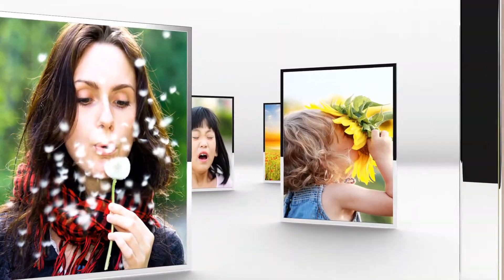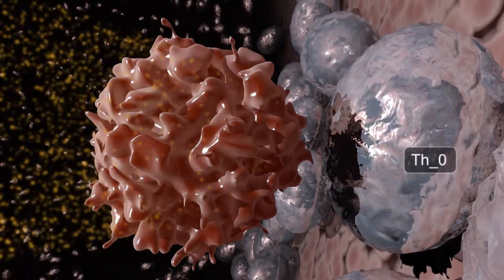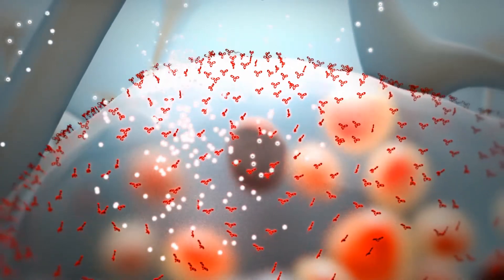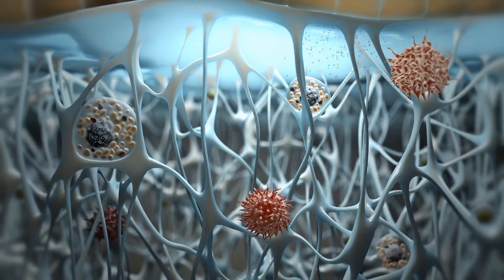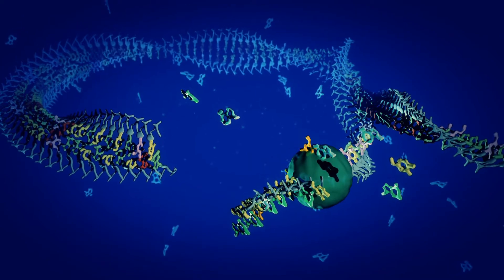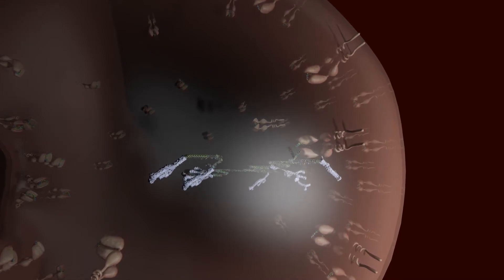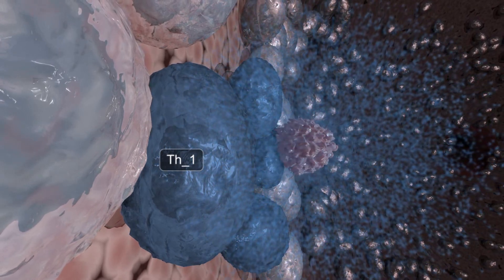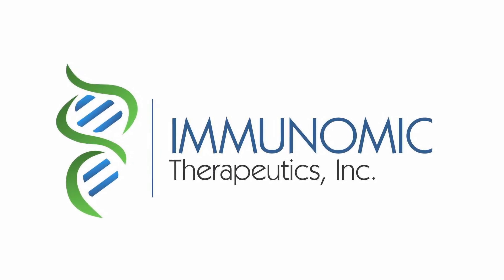Immunomic Therapeutics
This animation describe Immunomics Therapeutics' groundbreaking approaching to solving the problem of allergies. Using the MHC-II pathways, they re-educate the immune system to respond to allergenic proteins as if they were pathogens, rather than allergens, stimulating IgG antibodies, rather than IgE antibodies that are normally associated with allergies. Preliminary studies have yielded good results.